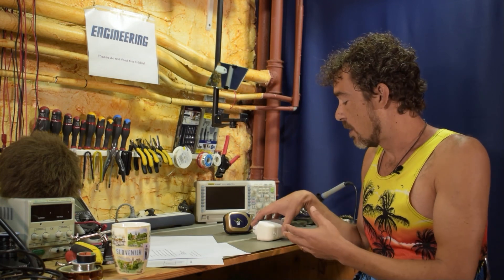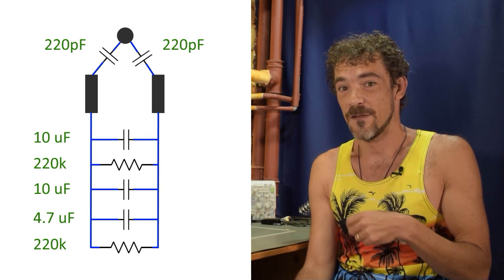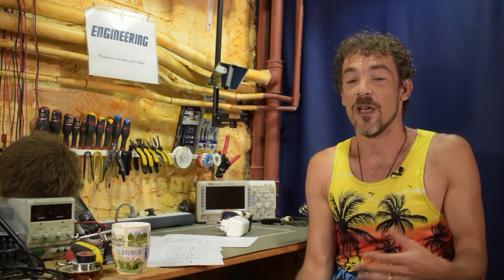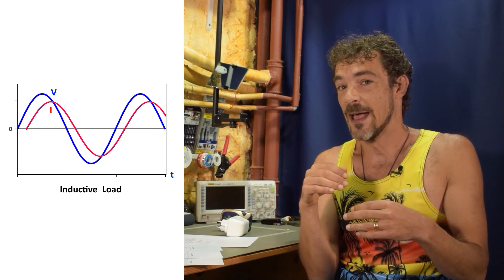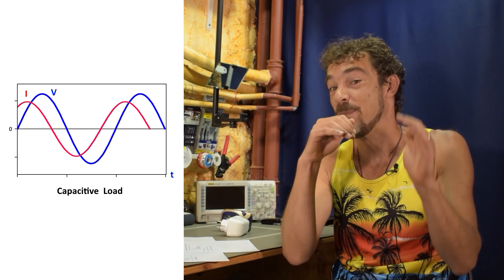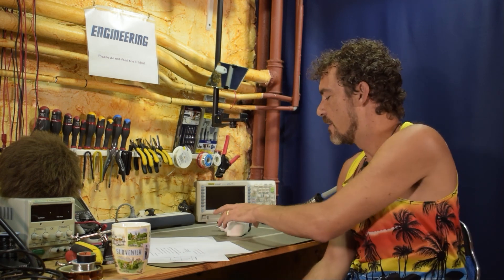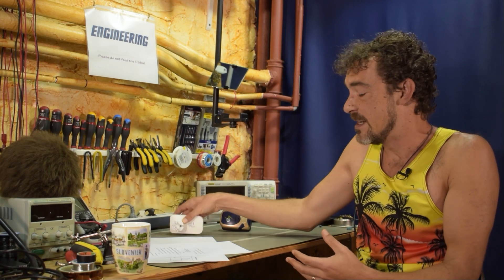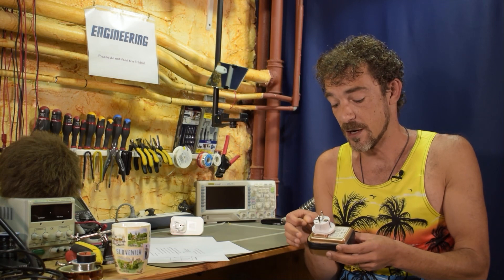When NOT to use Dirty Electricity filters!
Dirty Electricity is when all our wondrous gizmos generate noise that couples to the human body from the electrical wiring in our homes, schools, places of work, and so on. Fortunately, there are simple filters you can get that reduce the dangers from this type of noise. UNfortunately, you need to be careful using these filters if you have a backup generator! Join me for a look at one of the pitfalls of D.E. filters.